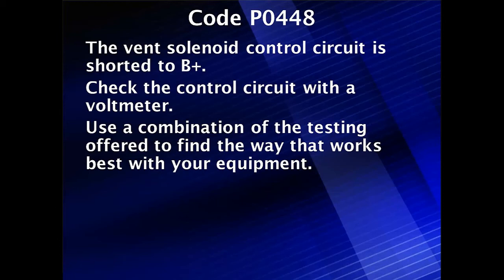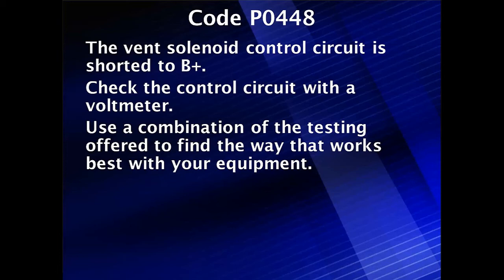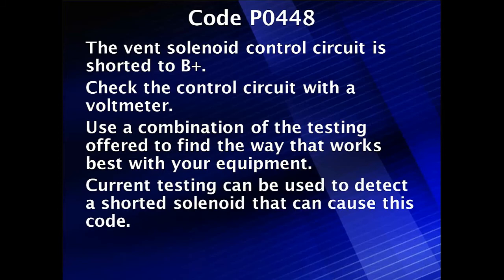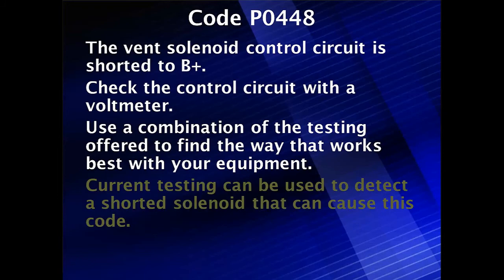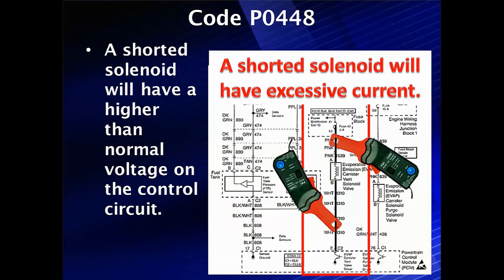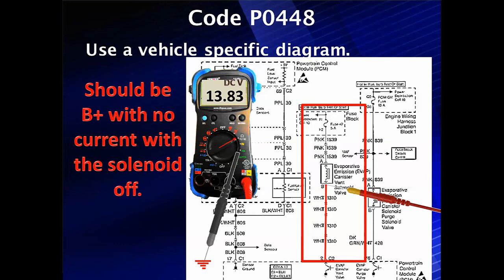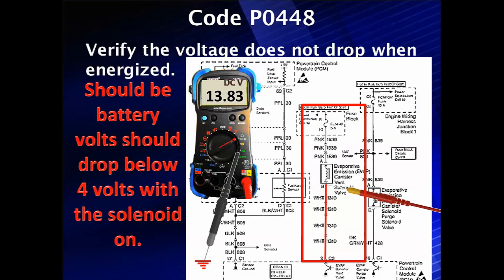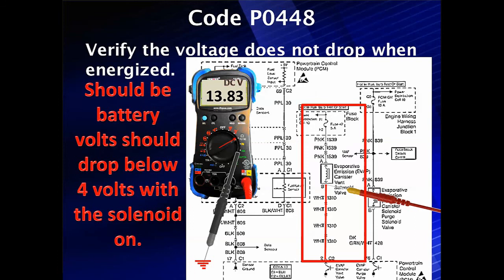20 Code P0448 Diagnostic Procedure